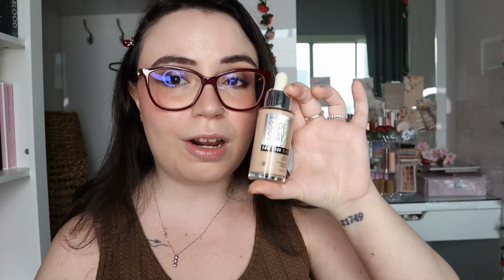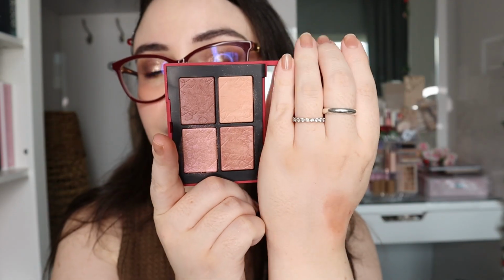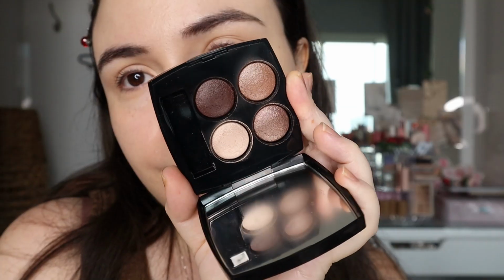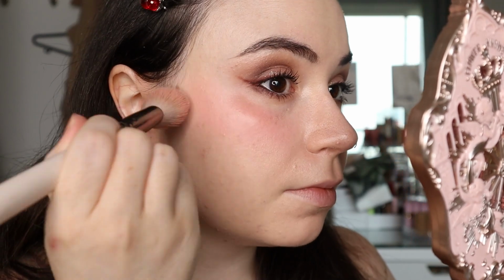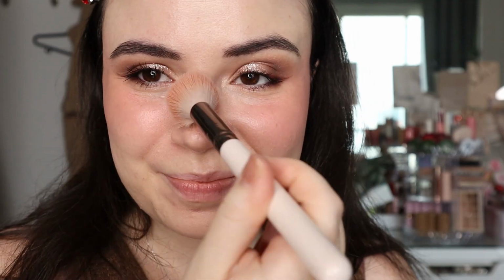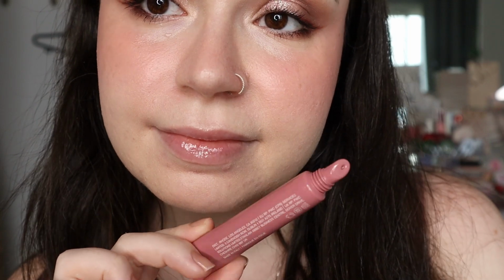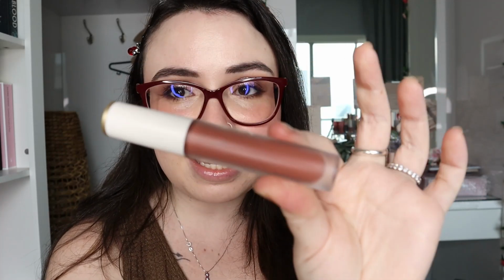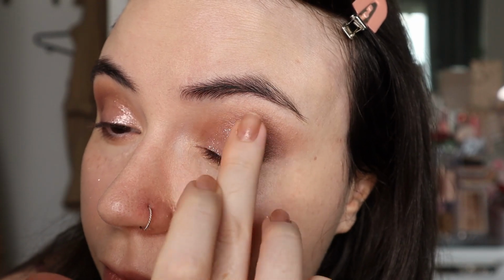MY RECENT MAKEUP FAVES + A Book I Can't Put Down 📖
I'm super excited to share my recent makeup favorites with you all, and as a bonus, I'll be chatting about a book I've been loving lately! 📖✨

But first, a HUGE thank you to all of you for helping me reach 1000 subscribers! This means the world to me, and I couldn't have done it without your amazing support. 💖

In this video, I'll be diving into some must-have makeup products that have been game-changers for me. Plus, I'll give you a little peek into what I've been reading and why I think you'll love it too. Grab a cup of tea and come hang with me as we talk all things beauty and books!

TT: @beautyandmells